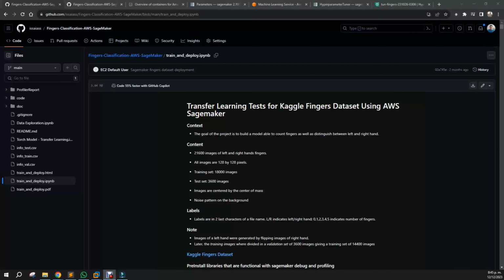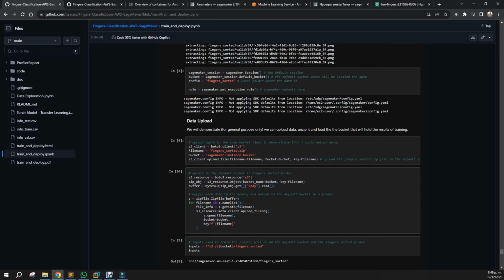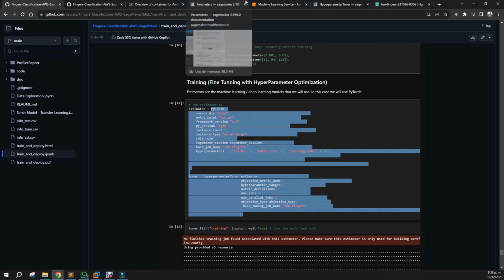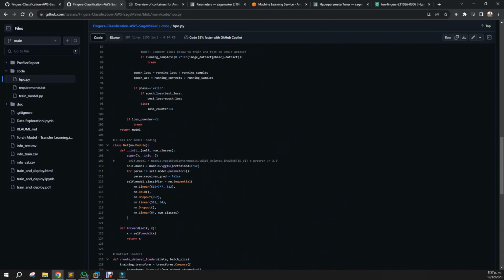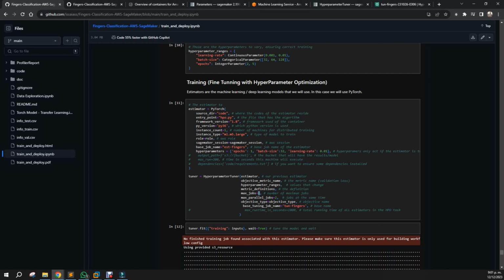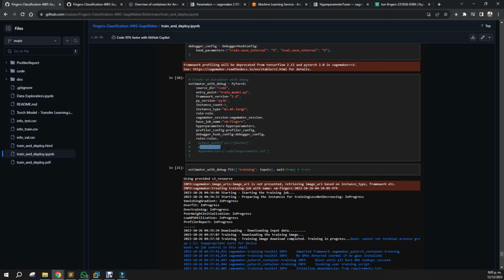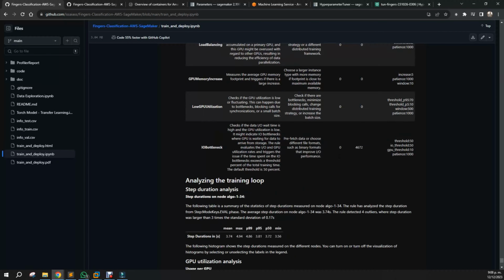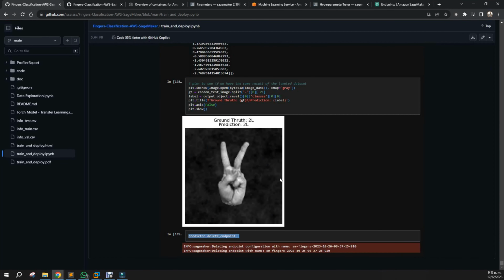Fingers Classification in AWS Sagemaker Step by Step - Part 3 / 3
Here we will continue to final parto of 3 videos using sagemaker end to end explaining hyperparameter tunning, profiling and endpoint deployment.